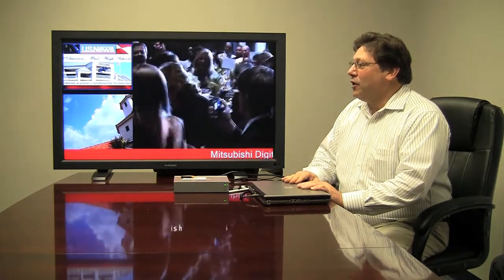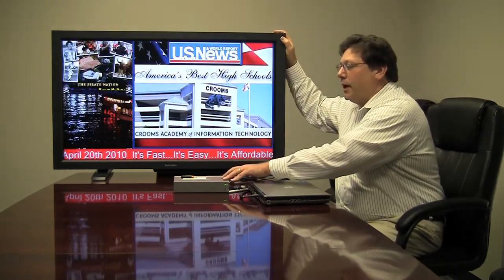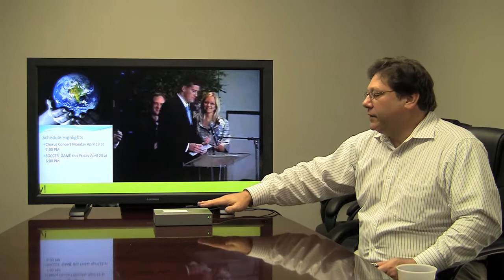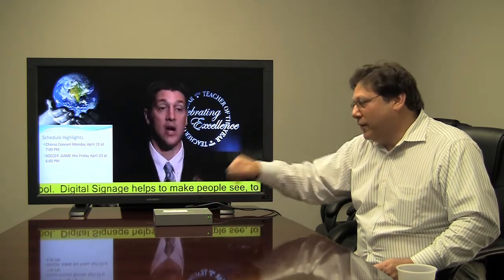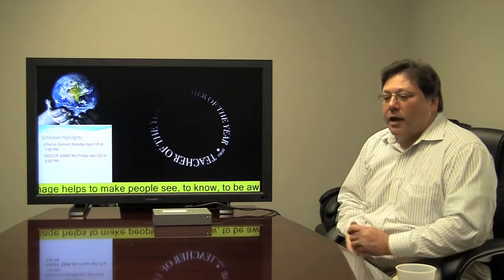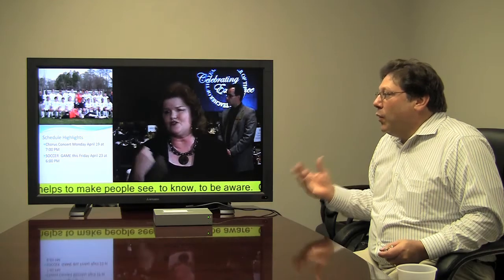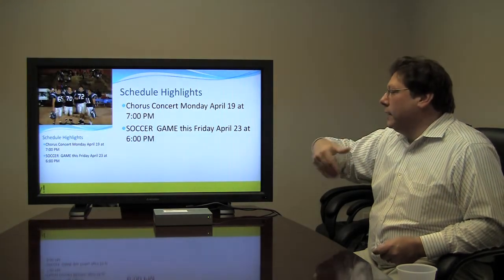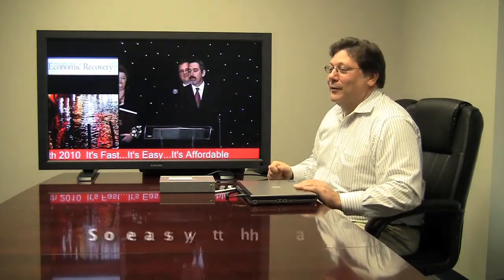Introduction to Mitsubishi Digital Signage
Sit in with Projector People while Brian Emerson from Mitsubishi introduces us to "do it yourself " Digital Signage. Everything you need to know - from what "RISC-based" means, to how many templates and zones you can run at once.